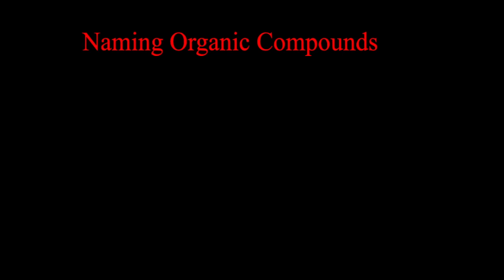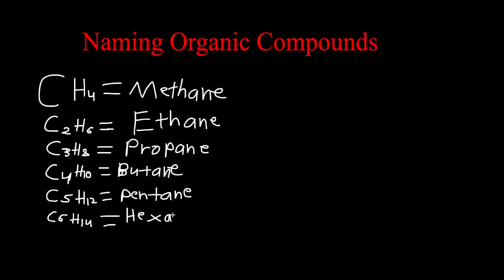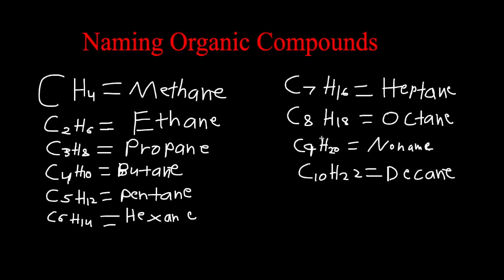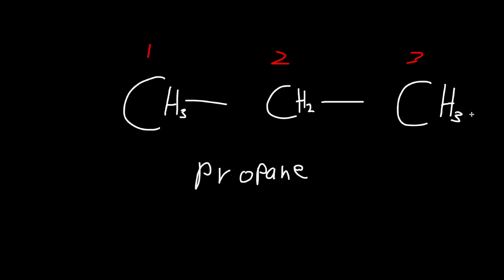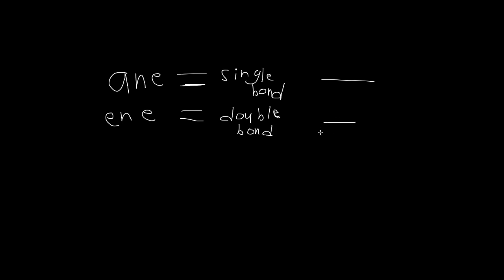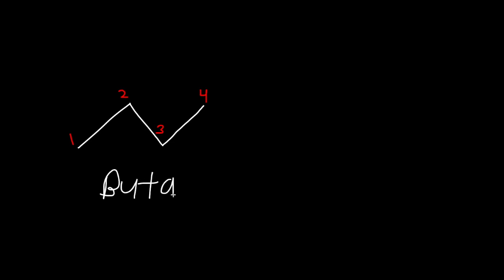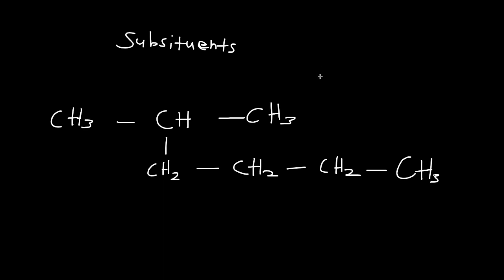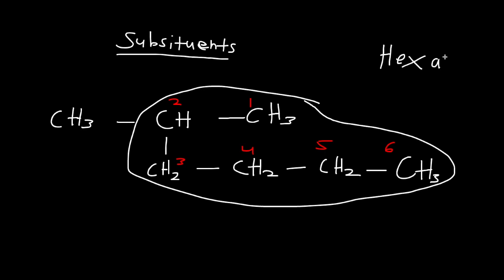Naming Organic Compounds - Nomenclature IUPAC - Organic Chemistry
This video is about naming organic compounds - Nomenclature. Methane is one, ethane is two, propane is three, butane is four, pentane is five, hexane is six, heptane is seven, octane is eight, nonane is nine, and decane is ten. Substituents are methyl and ethyl in this video. Having two substituents are called di while three is called tri.